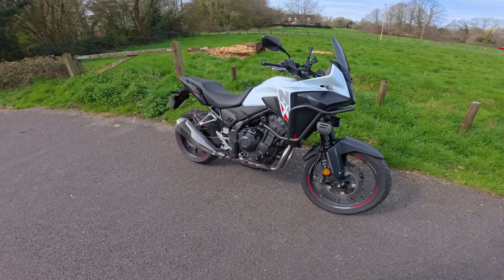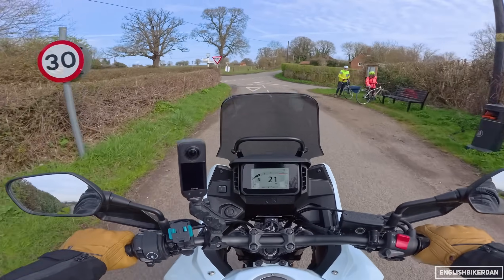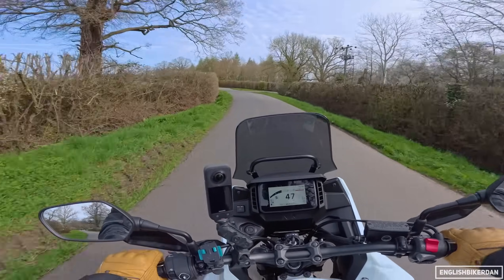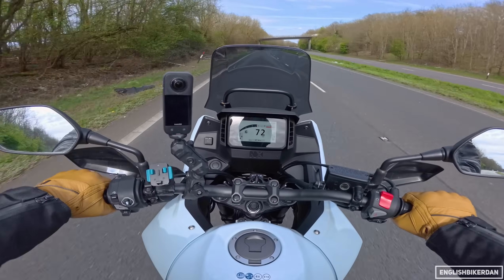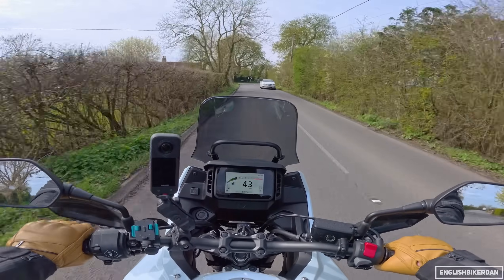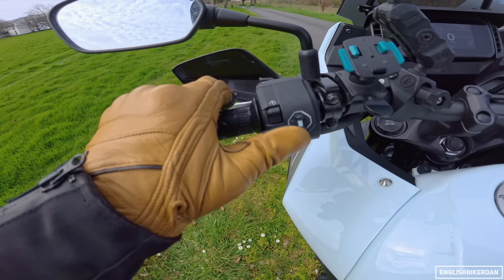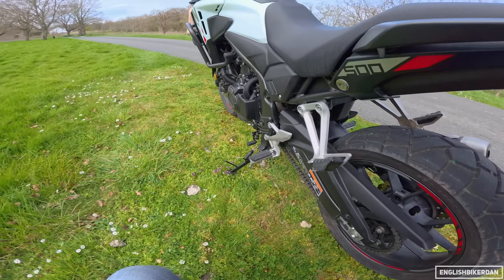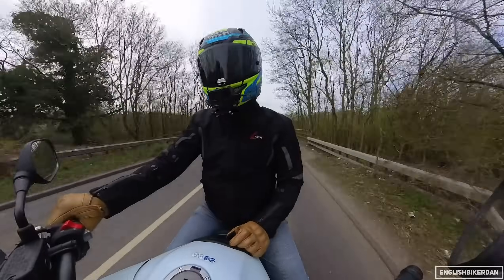2024 Honda NX500 | First Ride Review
2024 Honda NX500 | First Ride Review

My Camera Gear:
Handlebar Cam - Insta360 One X3
B Roll Cam - Sony FX30

My measuerments:
5'8" with 30" inch inseam.